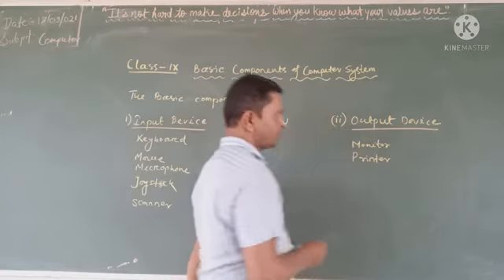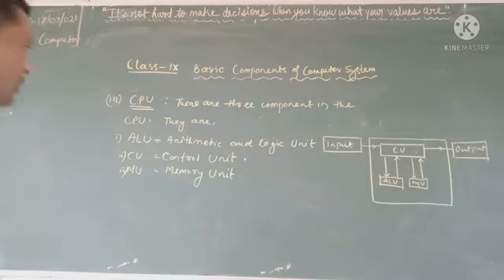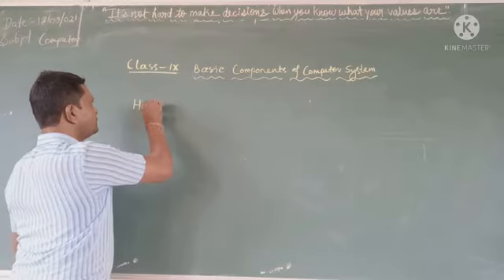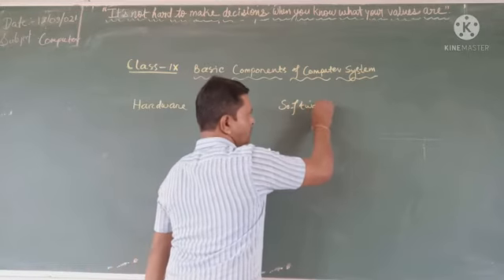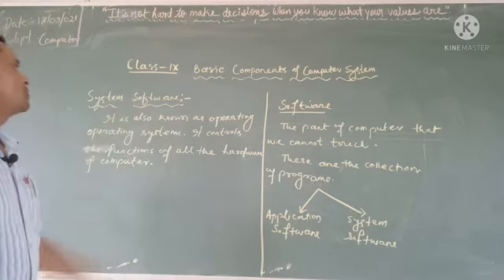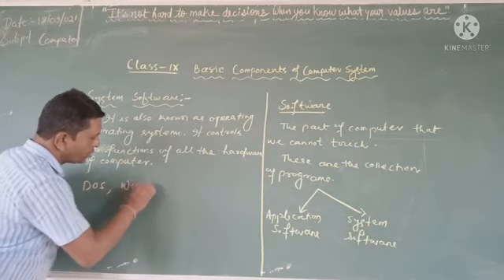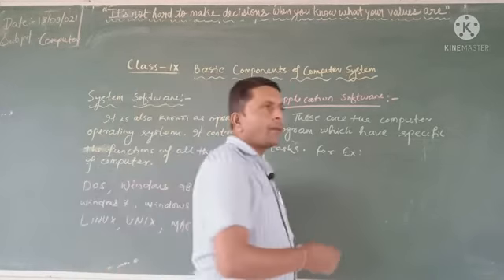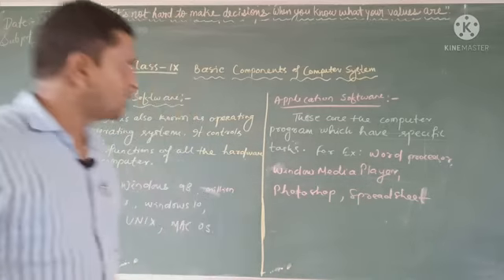Class-9, Sub-Artificial intelligence, Unit-3(Basic Components of Computer System)